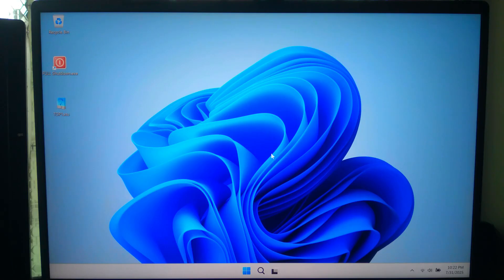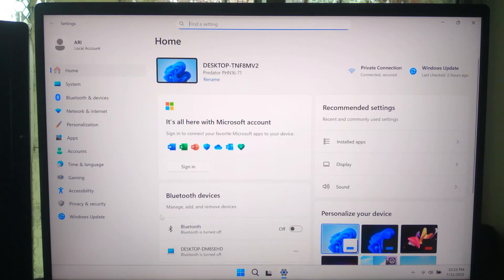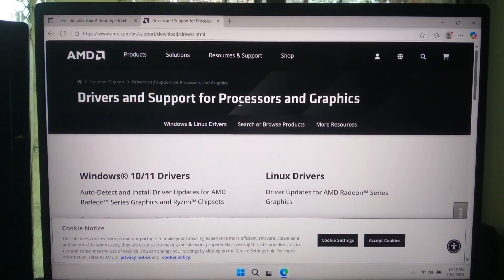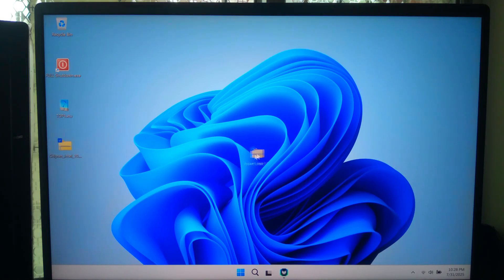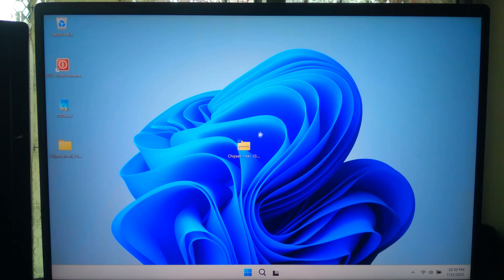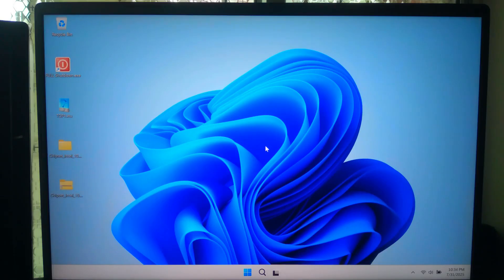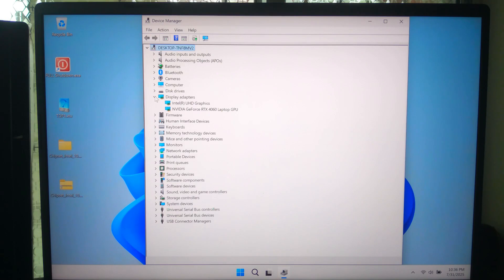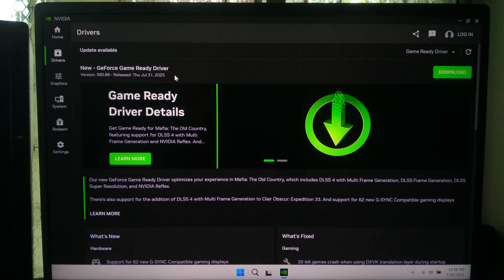How To FIX Driver Error Windows 11 FAST (Complete Solution)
Having driver errors in Windows 11? Don’t worry, this step-by-step guide will show you how to fix ALL driver errors in Windows 11, including missing drivers, broken drivers, and “a driver can’t load on this device” issue.

🟢 In this video, you’ll learn:
The first thing you should do after installing Windows 11
Why chipset drivers are the most important and must be installed first
How to update drivers using Windows Update
How to fix drivers manually using Device Manager
The safest way to download drivers from Intel, AMD, NVIDIA, or your PC manufacturer
Optional tools to automatically fix drivers in Windows 11

Whether you’re facing problem with driver installation failed, WiFi driver missing, audio not working, or graphics driver errors, this tutorial will help you solve the problem quickly.

🟢 Your Quarries:
Fix driver errors windows 11
How to fix a driver can’t load on this device windows 11
Missing drivers windows 11 fix
Install chipset drivers windows 11
Update drivers windows 11
Device manager driver fix windows 11